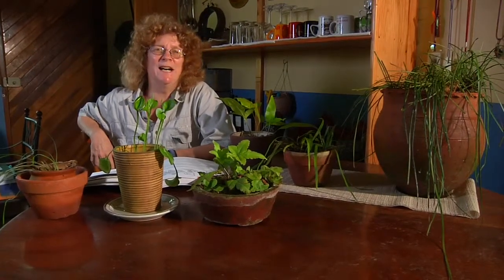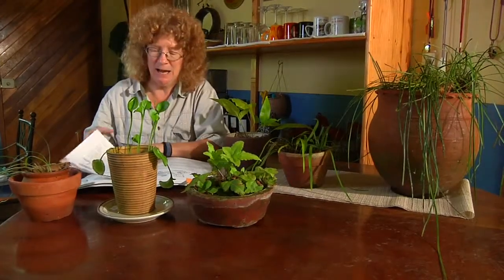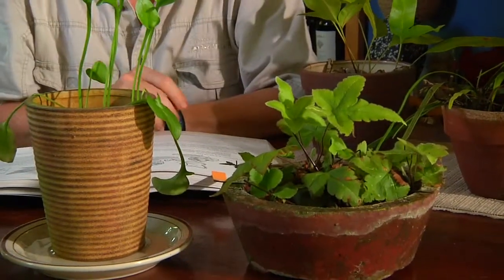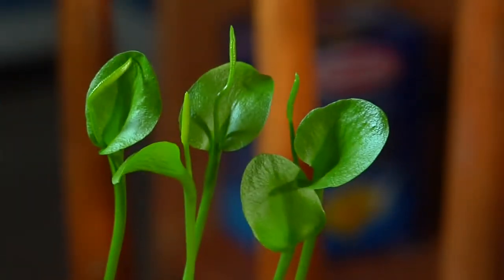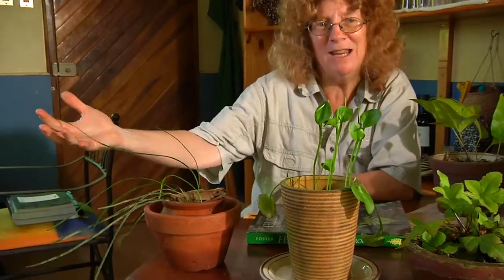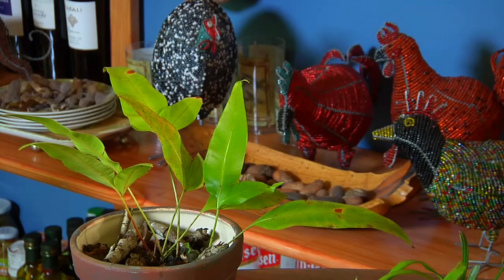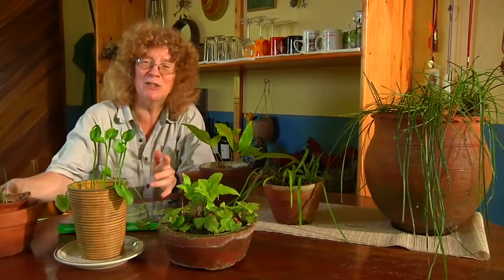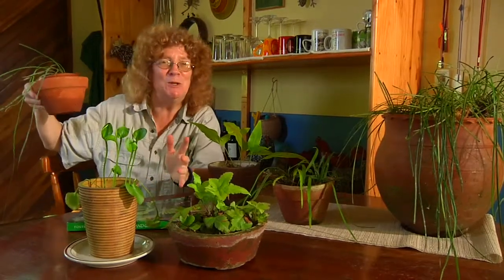Fern Blog #2 7 Houseplantaceae